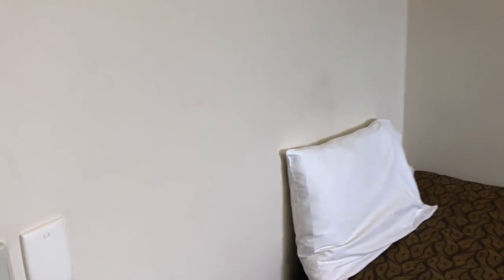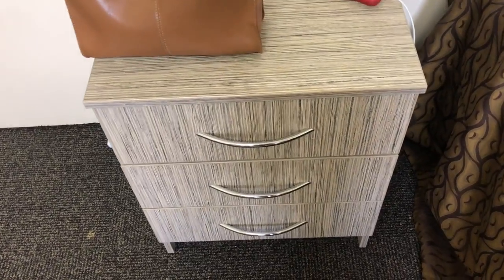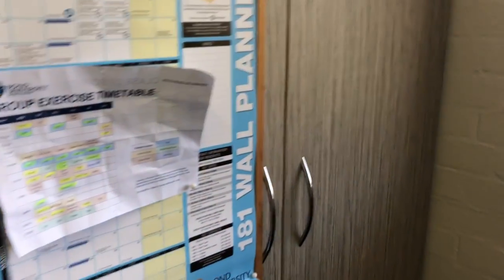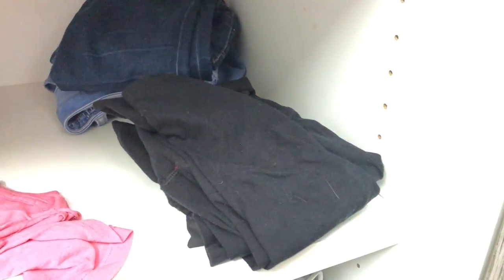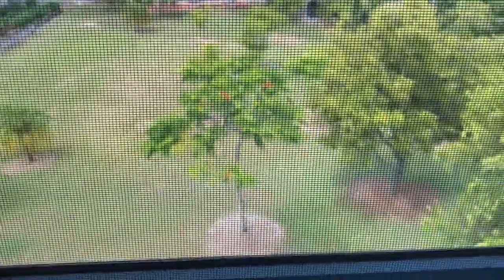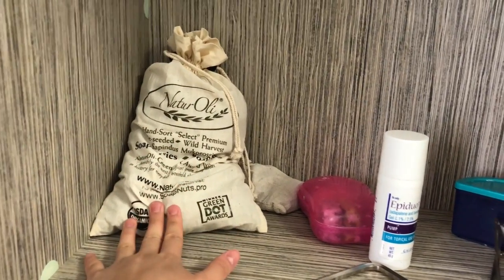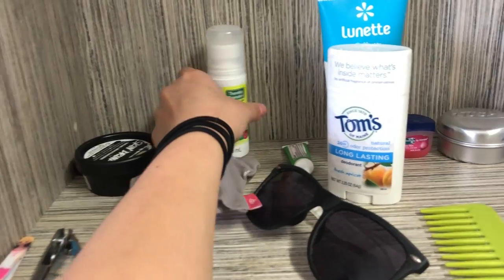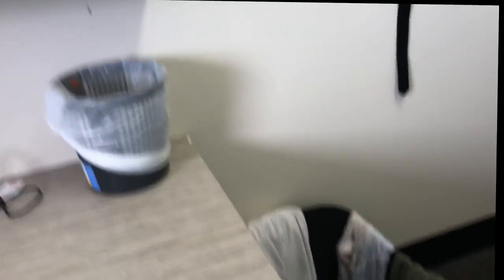Bond University Dorm Tour + What to Pack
Hey everyone! Today I'm showing you my dorm looks like at Bond University and I'm also showing you what I packed while abroad. I will give you a list below of all the things I packed!

Buy when I get there: (If you don't have enough space, but buy these when you get there)
2 towels
Sunscreen
Linens (if your uni doesn't provide them for you)

Toiletries/Bathroom
Nail clippers
Menstrual cup and cleaner
8 face towels
Vitamins
Face wash
Face cream
Lotion bar
Toothbrush
Toothpaste
Acne medicine
Comb
Lip balm
Deodorant

Clothes
Grey hoodie
Rain jacket
Vans
Sneakers
Flip flops
12 socks
14 underwear
2 pair of jeans
2 pairs of leggings
3 shorts (2 athletic, one denim)
14 shirts (If you sweat a lot in the heat, then try to bring ones that expose your pits!!!)
1 long sleeve shirt (May not ever use it!)
1 PJ (If you're coming to a warm place, don't bother with fuzzy pants)
3 bras
2 sports bras
1 one piece Bathingsuit
2 piece bathing suit
Hat

Miscellaneous
Umbrella
Soap nuts
2 reusable bags
Laundry bag (Foldy one)
Bug spray

Electronics
Camera + charger
Waterproof camera + charger
Tripod
2 Headphones (I have iPhone 8, so it needs different headphones)
Laptop + charger
Portable charger and charger for it
Charger converter

In my Backpack:
Binder
Paper
3 pens + pencils
Accordion folder
Glasses
Sunglasses
Water bottle
Passport
Credit card + debit card
Australian cash